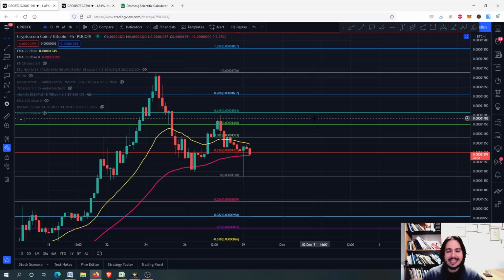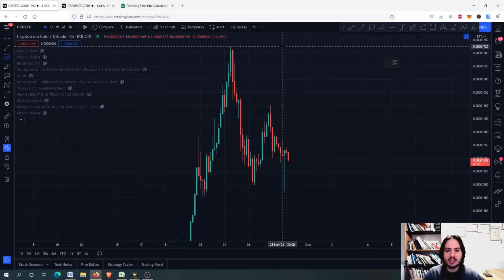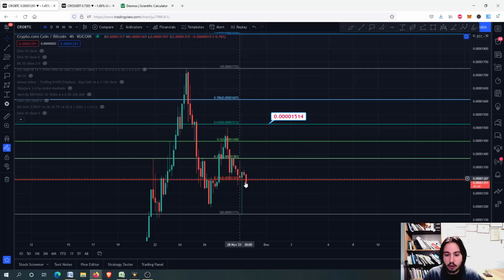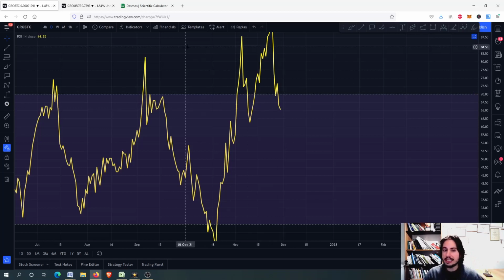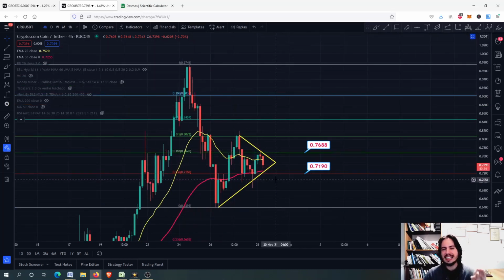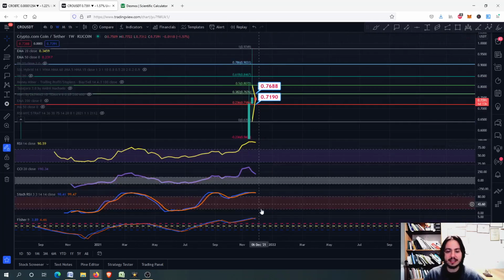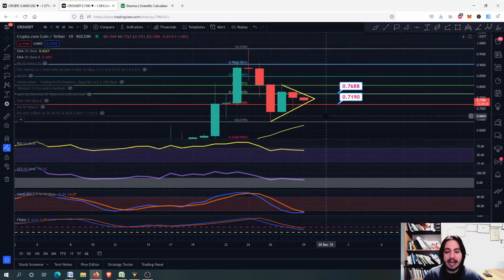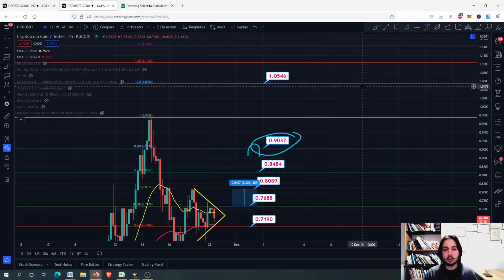CRYPTO.COM PRICE PREDICTION 2021! | NEXT! | CRO Technical Analysis! CRO PRICE PREDICTION! CRO COIN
In this video I will provide technical analysis and price prediction for CRYPTO.COM (CRO) in USDT/BTC(2021). What is the best strategy you can follow and the best buying entries? What should you do right now? We are going to answer all of these questions. If you are a new investor in this coin then I think you should be patient for just few days and of course check the major resistance/support levels. But it is always your choice and of course you always should do your own research.  If you want to be more precise about your buy and sell options, then be patient and check the price action of the coin in the next days/hours. If you have bought at top then all you have to do is to wait and HODL for the future. (better days are coming for sure)!

☕️ Join monthly subscription to take 100% profits with personal guidance, automated signal buying/selling opportunities, educational videos, personal guidance and more(You can cancel anytime)